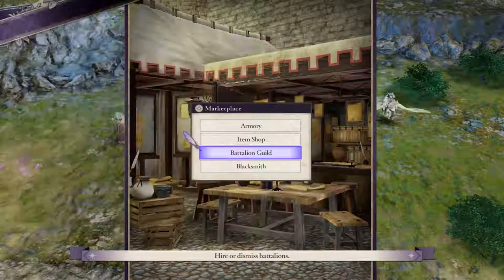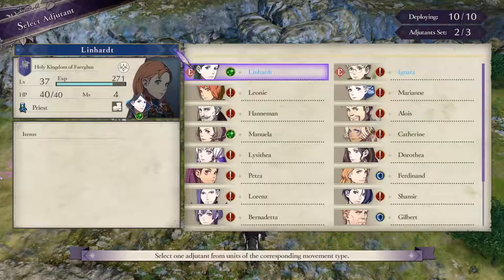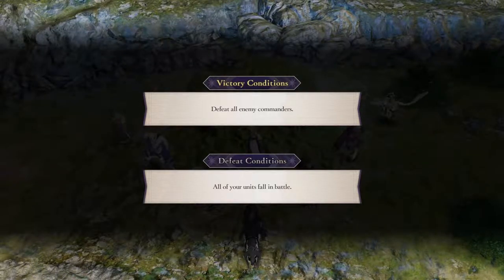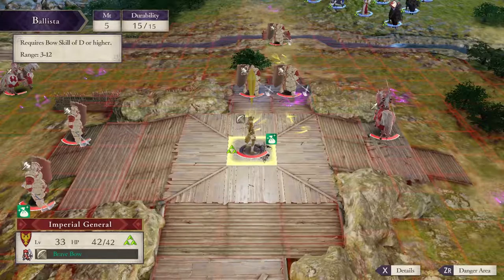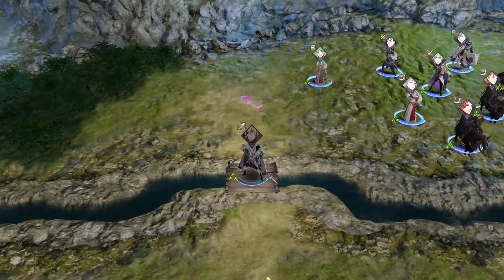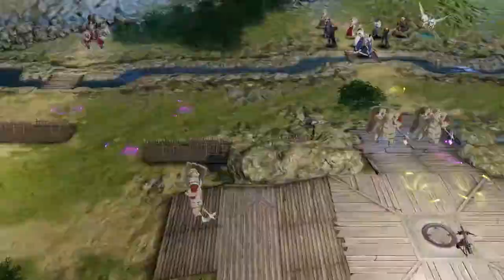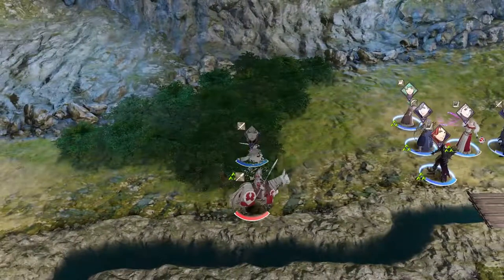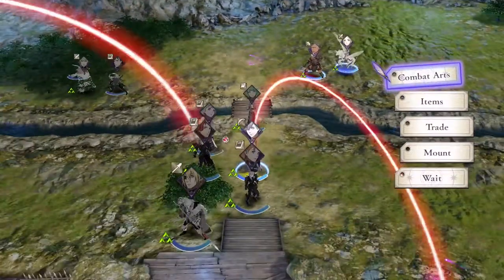To War at Gronder Walkthrough (Azure Moon): Fire Emblem Three Houses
Walkthrough for the "The War At Gronder" battle in the Azure Moon path. Difficulty is Normal Casual.